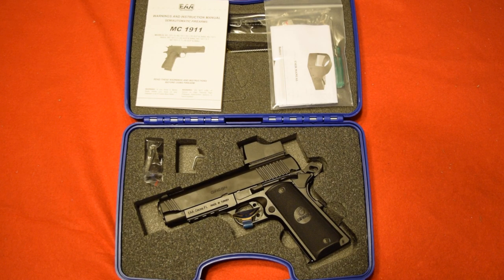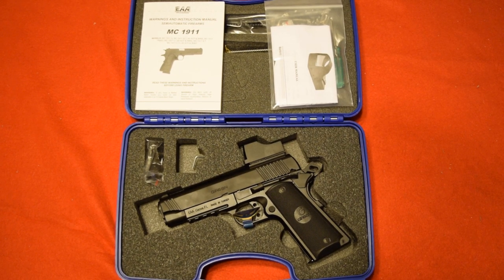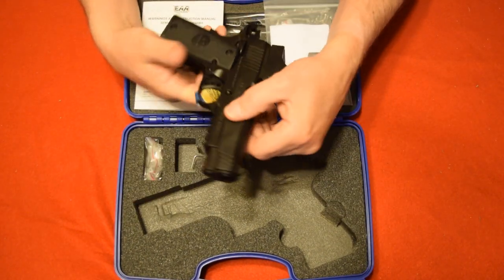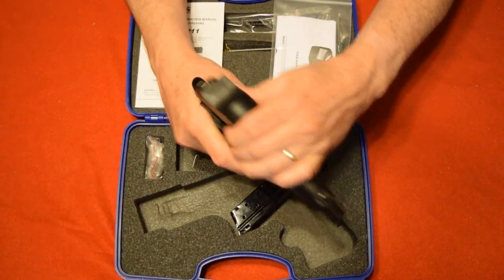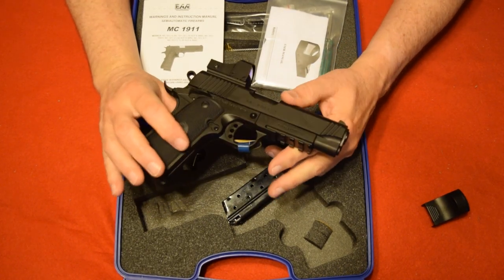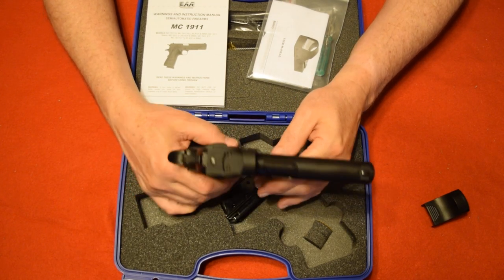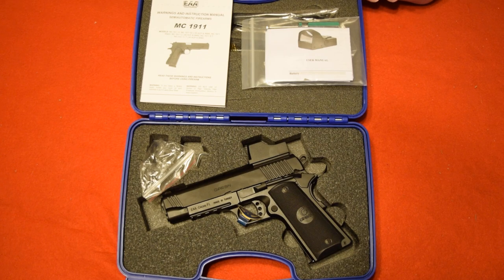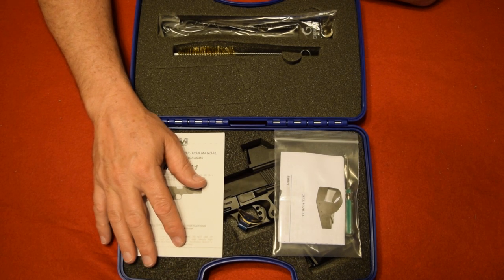EAA GIRSAN MC1911C 9MM SEMI AUTO WITH ADE OPTIC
EAA GIRSAN MC1911C COMMANDER 9MM ADJ. SGT W/OPTIC BLACK